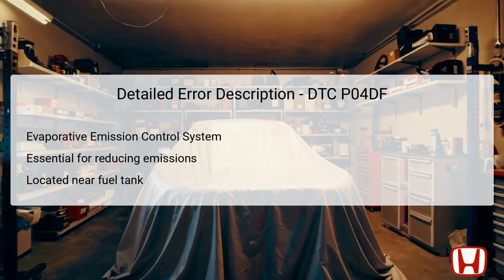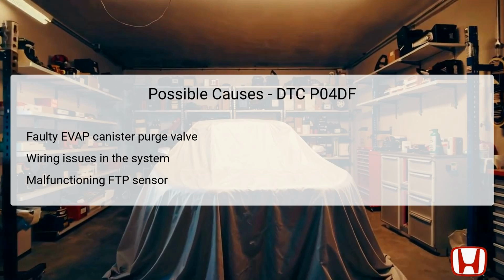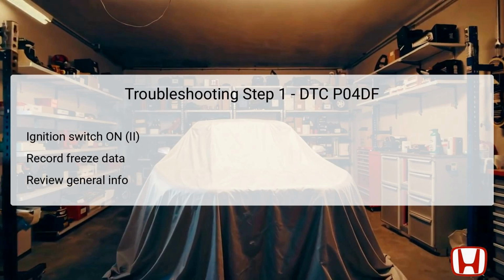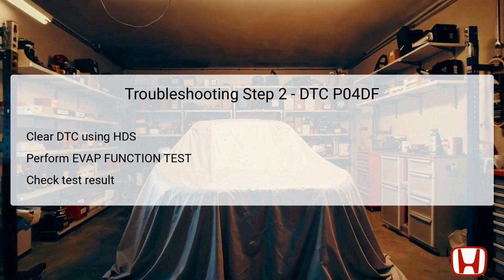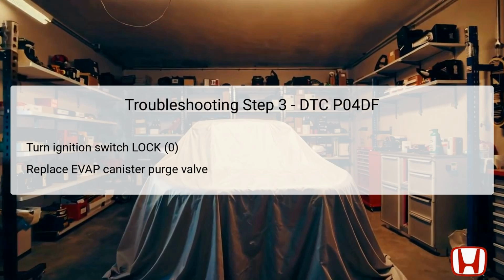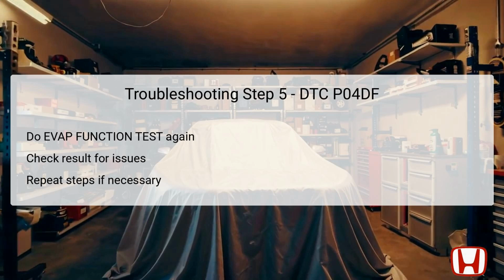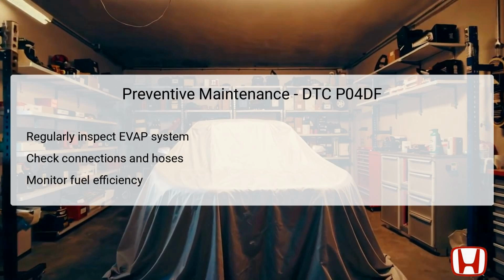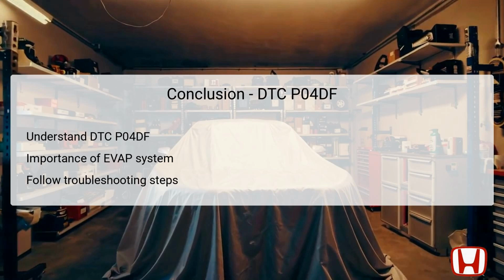DTC P04DF: EVAP System High Purge Flow Detected - Honda Odyssey 2011-2017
Join the STEP Diagnostics early access list:
​ In this video, you'll learn about Diagnostic Trouble Code P04DF, which indicates a high purge flow issue in the EVAP system of Honda Odyssey models from 2011 to 2017. We'll cover the essential components of the EVAP system, potential causes of the DTC, symptoms to watch for, and a step-by-step troubleshooting process to diagnose and resolve the issue, ensuring optimum vehicle performance and compliance with emissions standards.